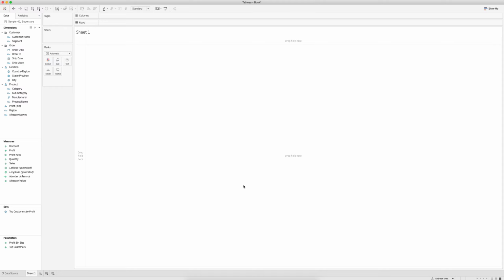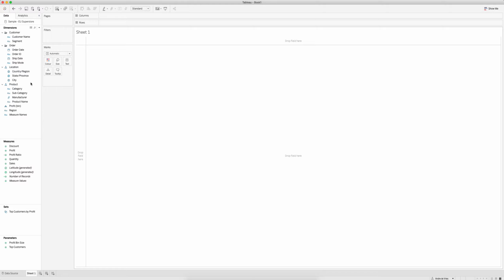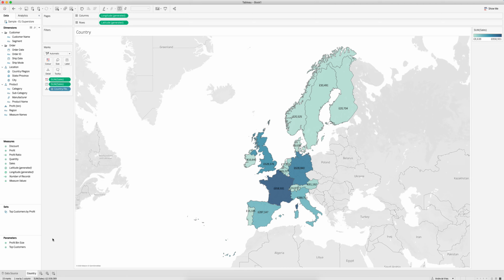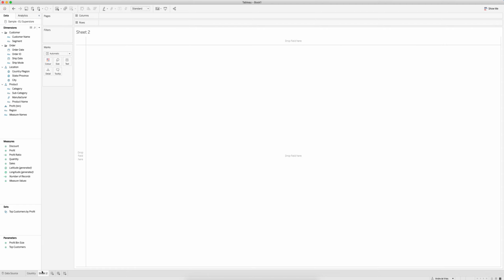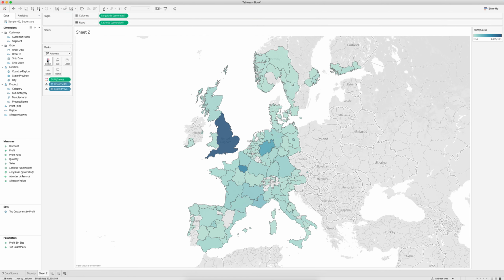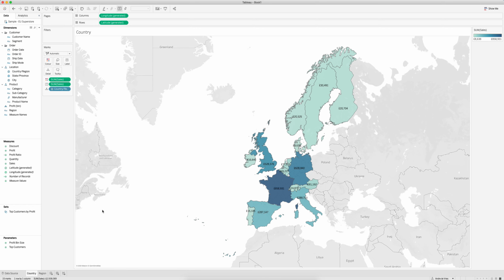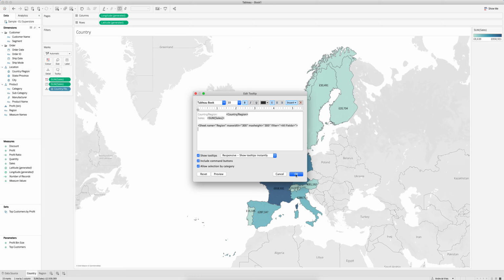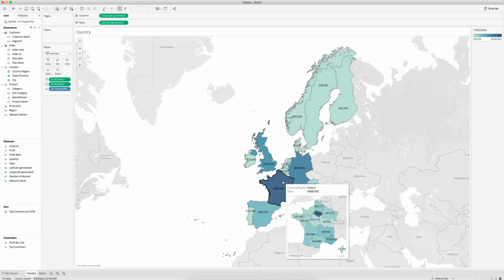Tableau Explained: How to Create a Viz in Tooltip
In this video I show you how to create a viz in tooltip. This allows the user to see more information when the tooltip shows up.